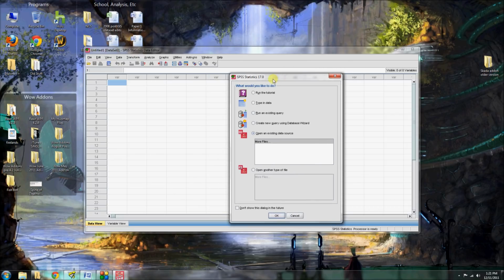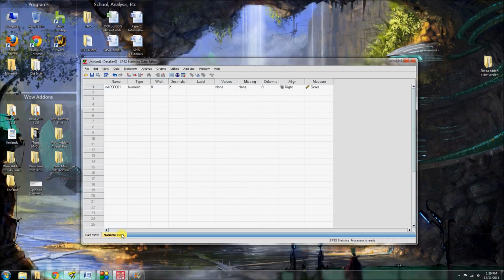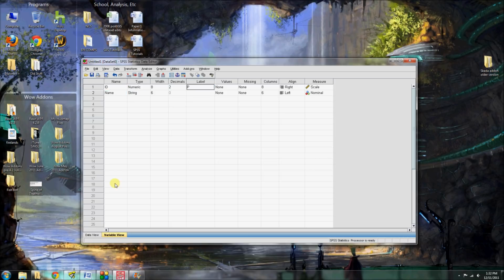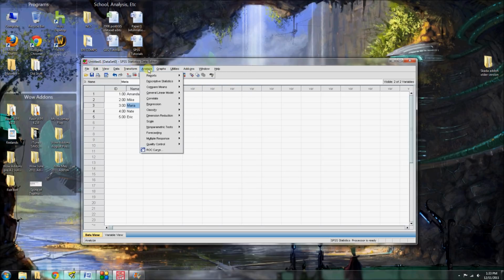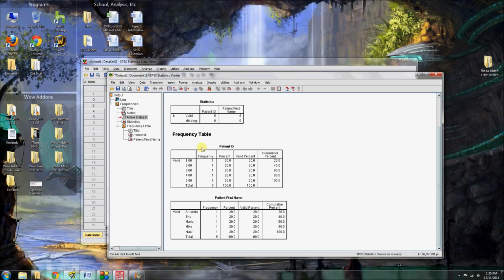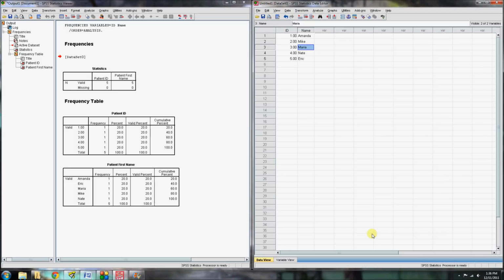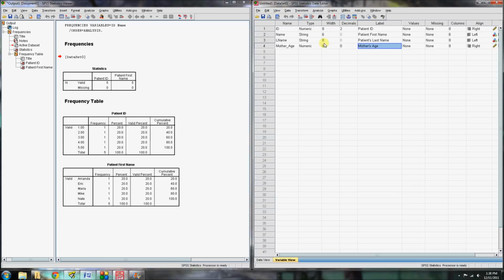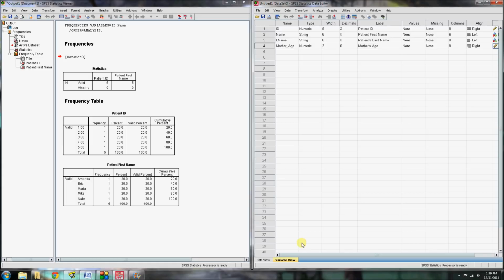How to Use SPSS - Lesson 1 - The SPSS Environment and Variable Properties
Mike's SPSS Tutorials Lesson 1

This video series is intended to help you learn how to analyze data using SPSS for your statistical needs. Lesson 1 introduces the SPSS window, it's various environments and what each environment does. I also provide basic guidance on how to create a data set by making a new variable with specified properties and how to enter it's data. Finally, I provide some simple rules to insuring a clean data set so that future analyses can be run cleanly and without difficulty.

Helpful Notes:

1. SPSS differs from other statistical software such as SAS in that it is menu driven. You could also create SPSS programs through coding, but the strength of SPSS lies in it's easy-to-use menu system for analysis.

2.  Here are the three primary "environments" that SPSS uses:

A. OUTPUT WINDOW: where output is shown in tree structure with it's corresponding SPSS code

B. Data Editor Window,  DATA VIEW: the spreadsheet environment for your data to easily see and manipulate data on the fly

C. Data Editor Window, VARIABLE VIEW: the listing environment for your data sets variables to quickly check and edit the properties of each variable or to create new variables easily

3. Using self-descriptive variable names, specifying the variable type, width and precision, as well as adding labels, and a scale of measurement can make sure that your variables remain easy to read and free from errors in the future.